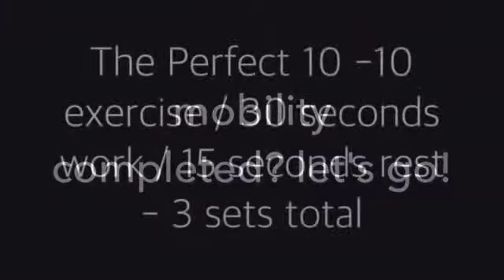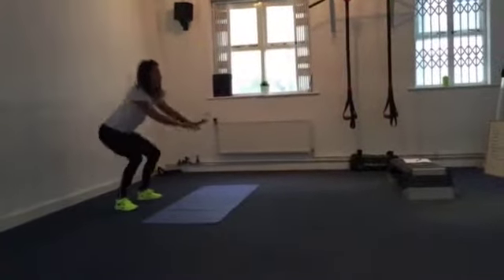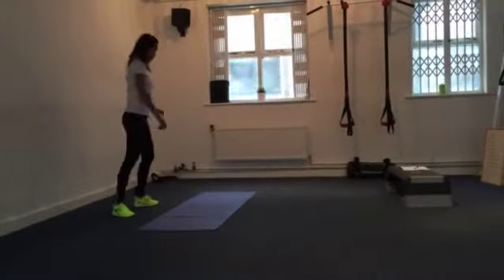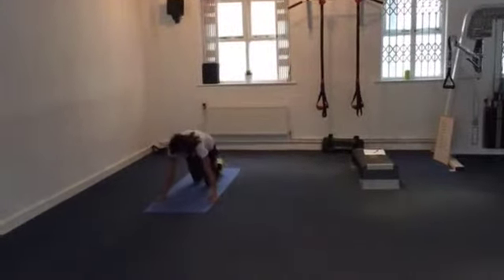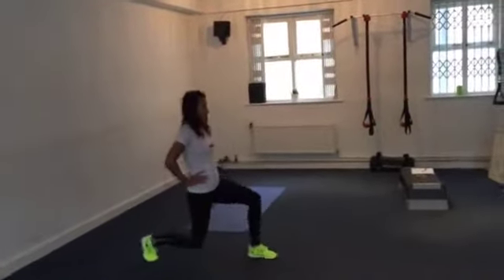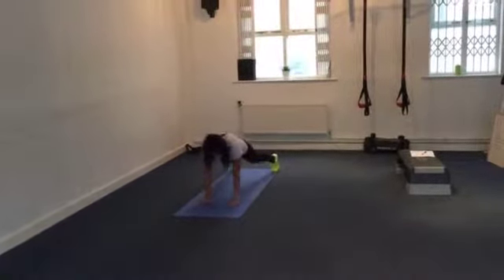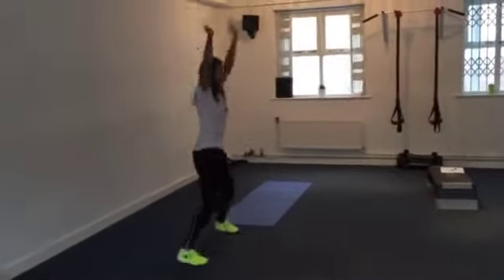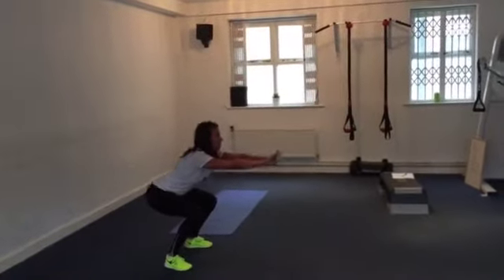Perfect 10 workout SD